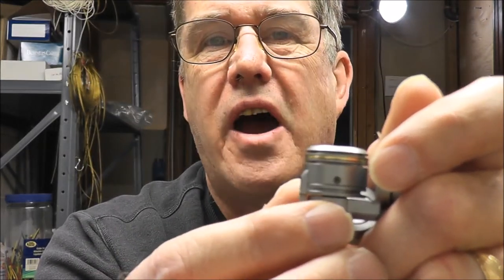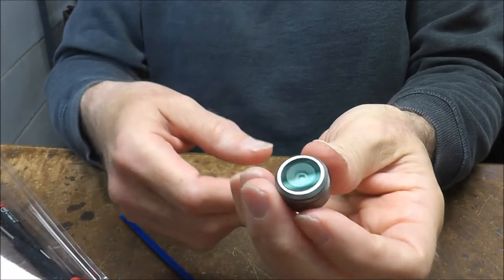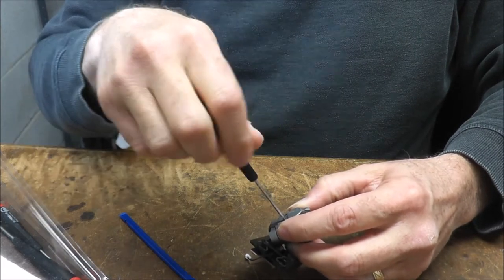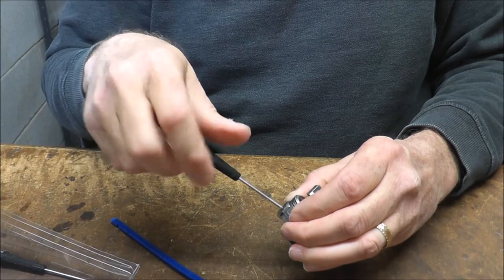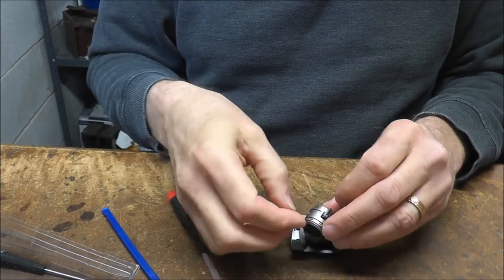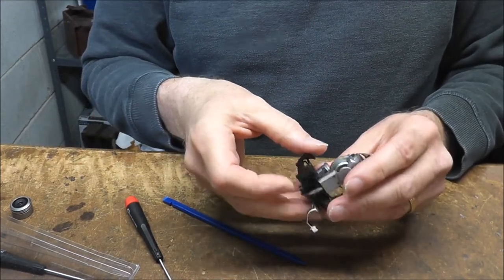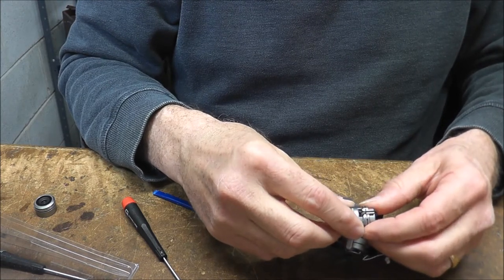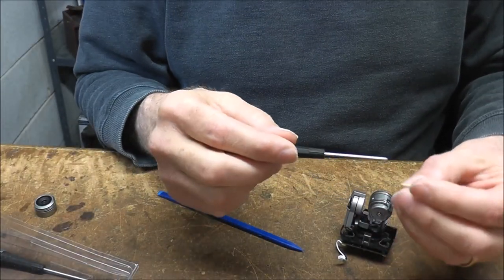Mavic Pro Camera Module - lens Replacement - gyroscopic error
Replacing the camera module on a Mavic Pro due to a lens scratch or gyroscope error. From Dalton Drone Zone.

Equipment used in most of my videos:
DJI Osmo Pocket
DJI Osmo Action
DJI Inspire 1
DJI Phantom 4 Pro V2
DJI Mavic Pro
Hat mount for GoPro and Osmo Action
Zoom H1n audio recorder
Rode Lavalier microphone
Rode VideoMicro on camera microphone

Respirator dust mask for explores

Lights:
Camera light
Lume Cube